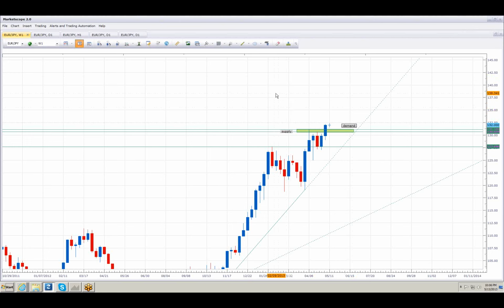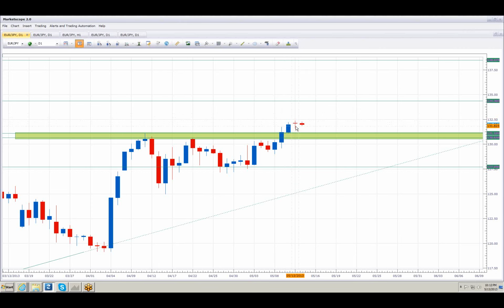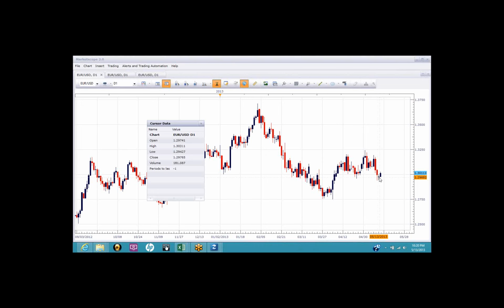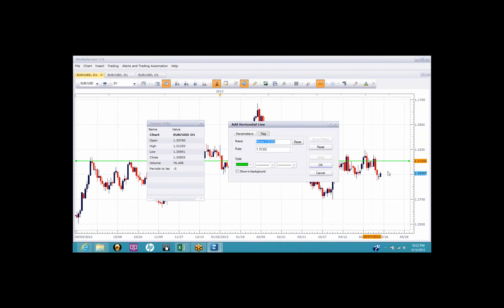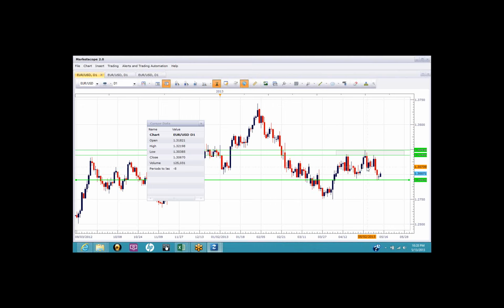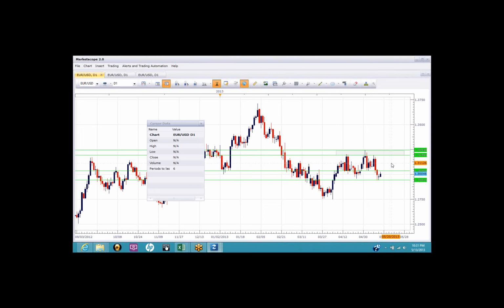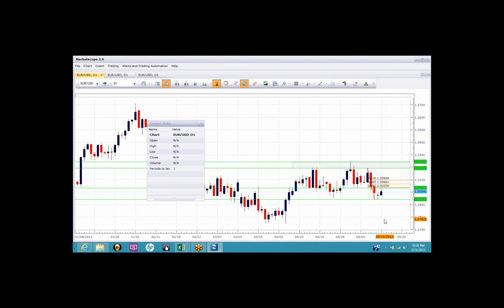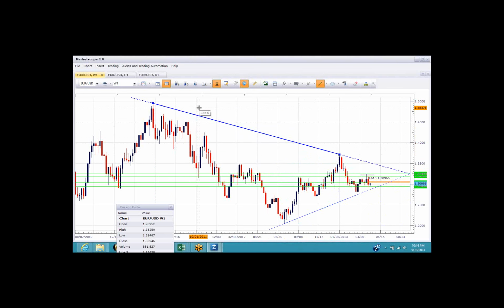201305-13 White belt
A training and group coaching session for ESTE students.